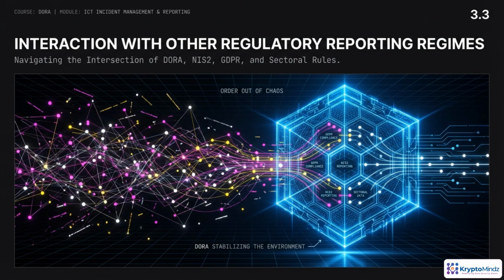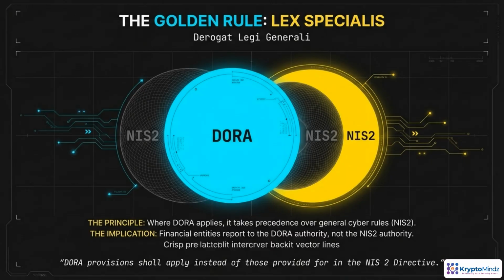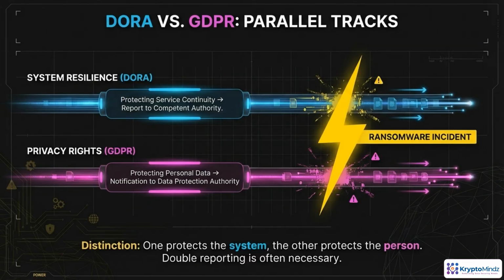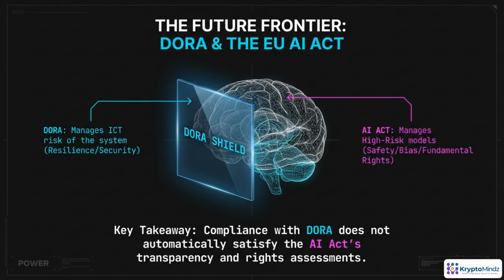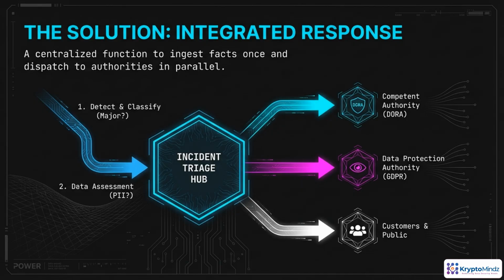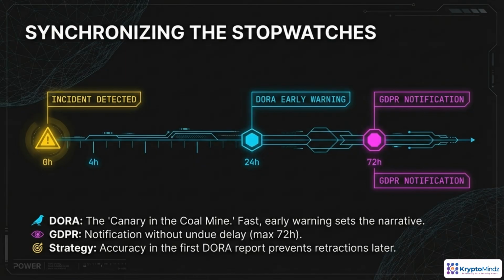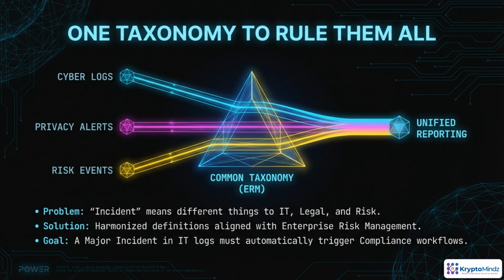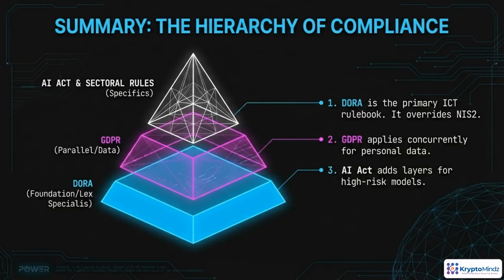DORA vs NIS2 vs GDPR: EU Incident Reporting Explained | Module 3.3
When a cyber incident hits, DORA is rarely the only law in play. Financial entities must often navigate DORA, NIS2, GDPR, PSD2, and sector rules at the same time—each with different thresholds, formats, and timelines. This video explains how to untangle overlapping EU incident-reporting obligations and design one coordinated, efficient workflow.

You’ll learn how to:
- Map one incident to multiple regimes: DORA, NIS2, GDPR, PSD2, and prudential rules
- Apply the lex specialis principle so DORA takes precedence where it should
- Distinguish DORA’s digital operational resilience focus from NIS2’s broad cybersecurity baseline
- Separate system resilience issues under DORA from personal data impact under GDPR
- Align legacy PSD2 incident processes with DORA’s unified framework
- Reduce duplicated reporting, national variation, and low-quality submissions
- Build a practical incident classification, escalation, evidence, and reporting workflow

This module is ideal for compliance, risk, security, legal, technology, and operational resilience teams in banks, insurers, payment institutions, and other regulated financial entities. It supports learning, risk awareness, regulatory comparison, and the practical design of coordinated EU incident-response playbooks.

Estimated course progression: This is an intermediate module in a broader training on EU digital operational resilience. Allow 20–30 minutes to watch, pause, and map the concepts to your own incident playbooks.